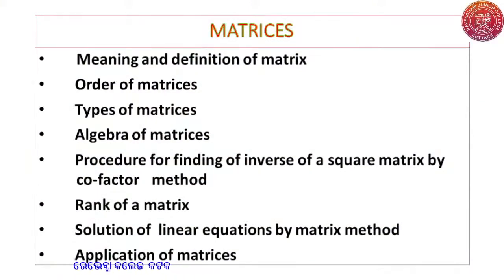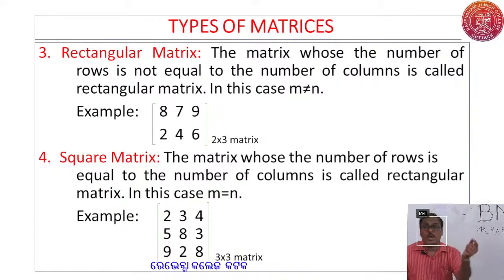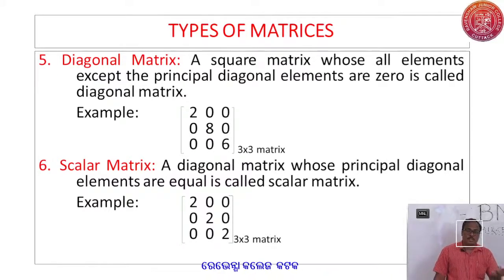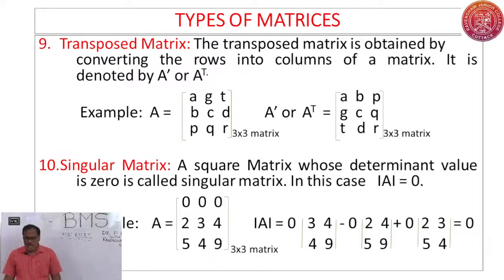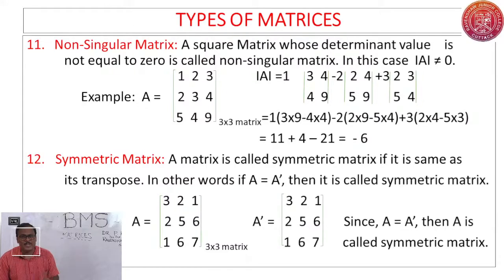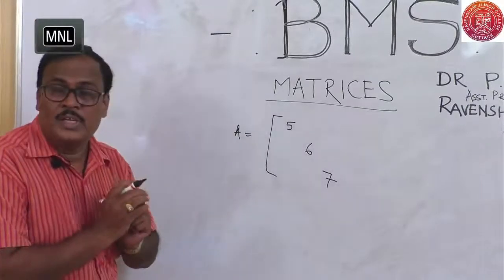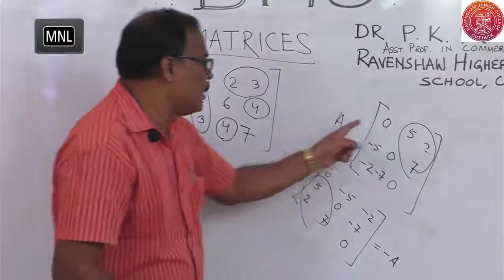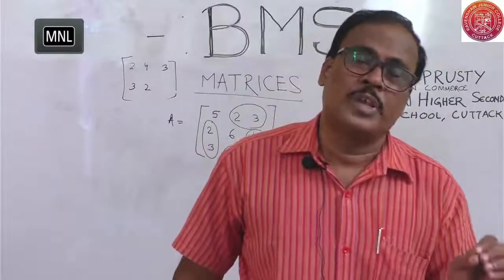OSEPA CLASS 12 ICOM-BMS | MATRICES 23-8-2021112.05 PM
RAVENSHAW HIGHER SECONDARY SCHOOL, CUTTACK